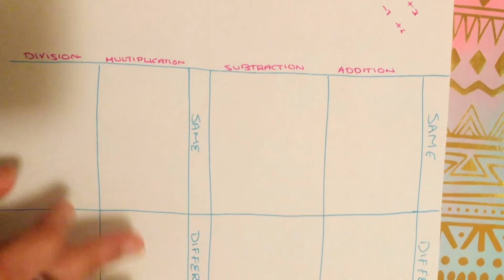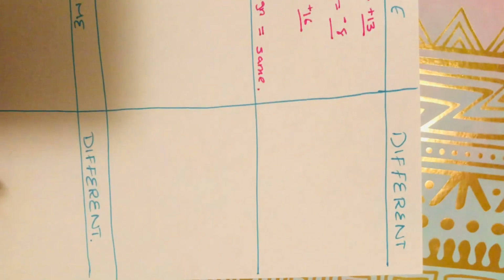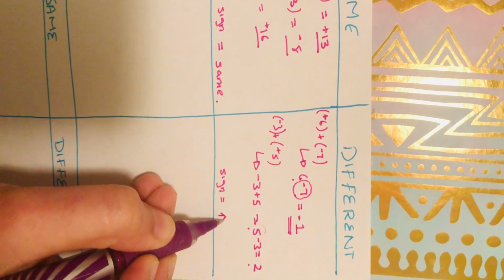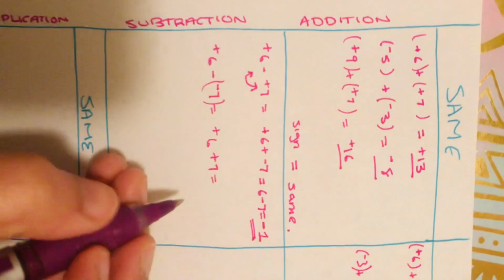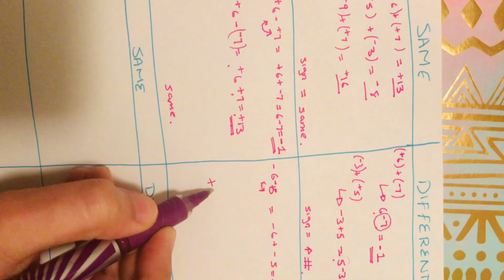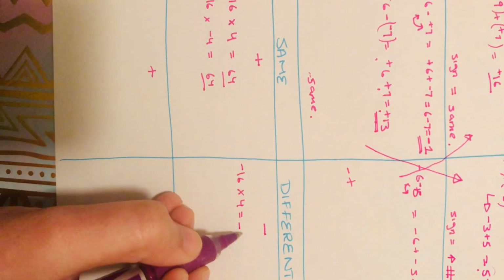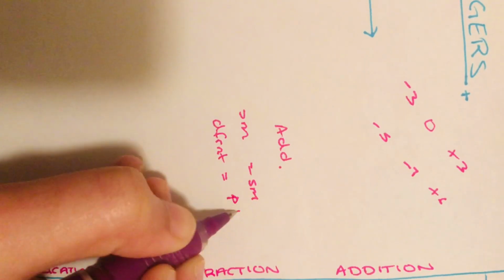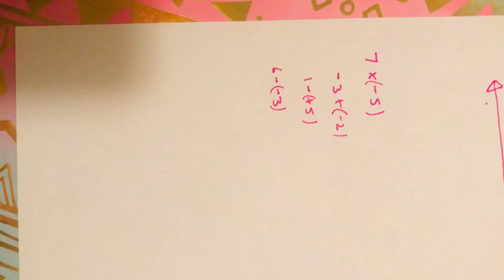INTEGERS for 7th graders.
Hi guys!
For best experience, use headphones.